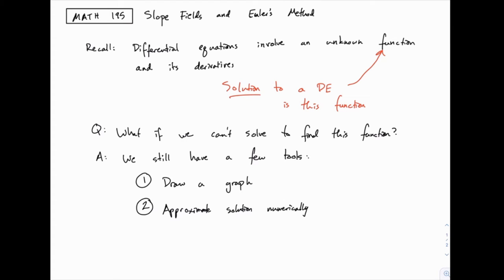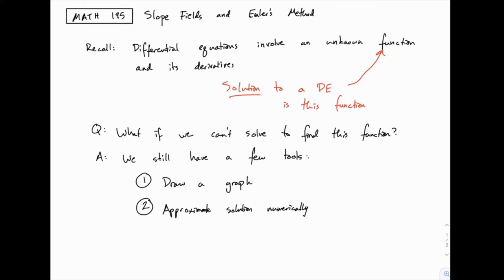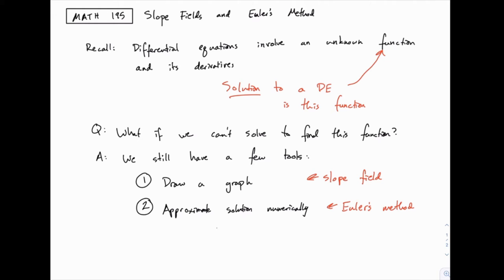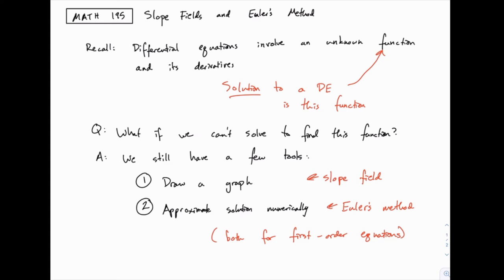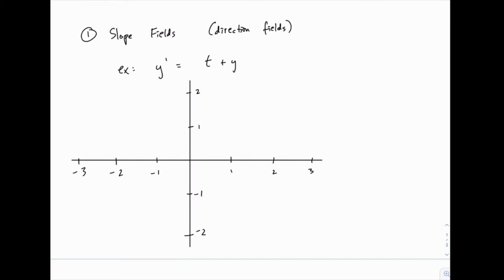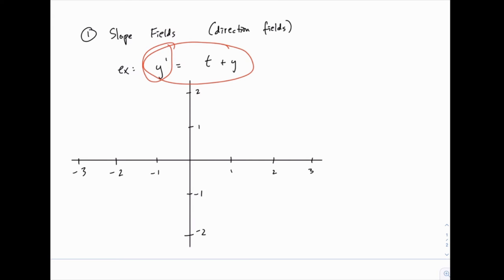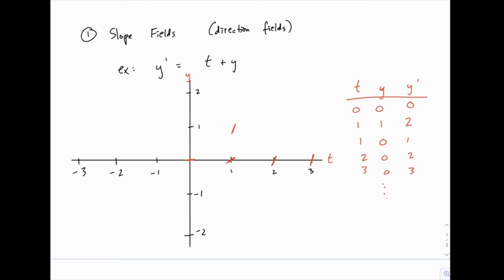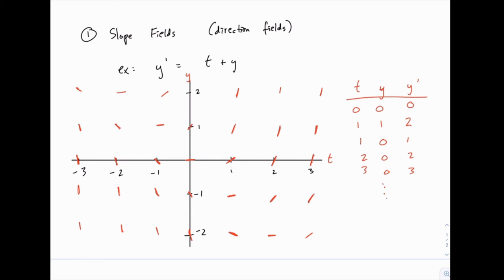Calculus 2: 72 - Introduction to slope fields